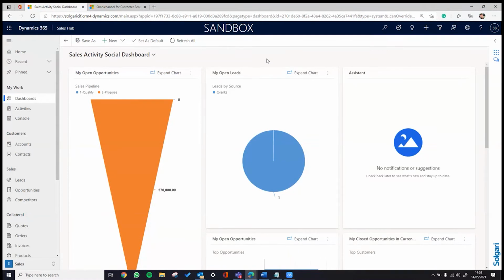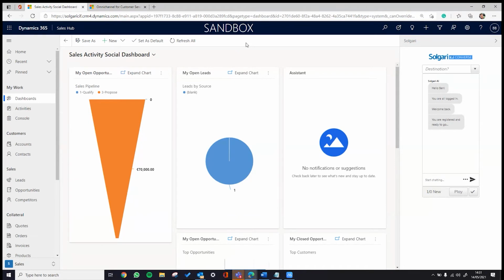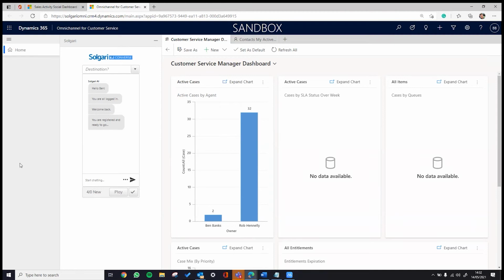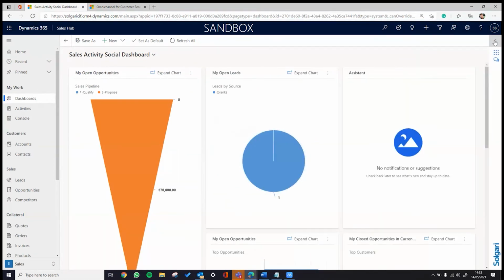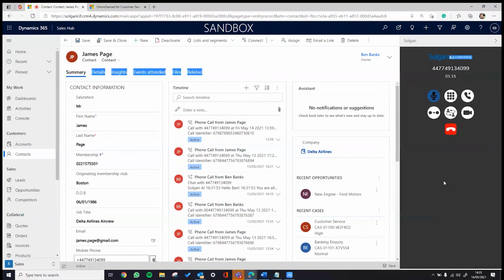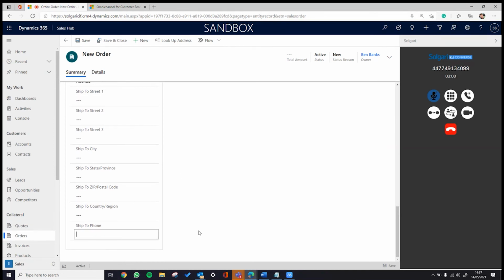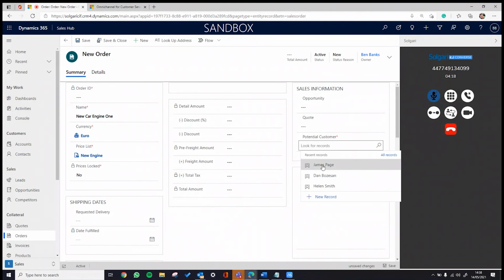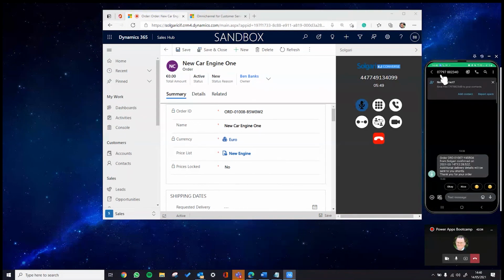Solgari Automate & Power Automate Demo - SMS notification on Order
This short demonstration presents the potential of including Solgari Automate-enabled workflows into New Order Management, either in Manufacturing or any other industry.

On creation of the new Order, submitted via inbound Voice call from a new or existing customer, a confirmation SMS is sent outbound automatically containing relevant reference details.

Removing this type of repetitive step from agents frees them to focus on recording more valuable detail in their wrap-up, and keeps the customer close as the Order moves into fulfilment.